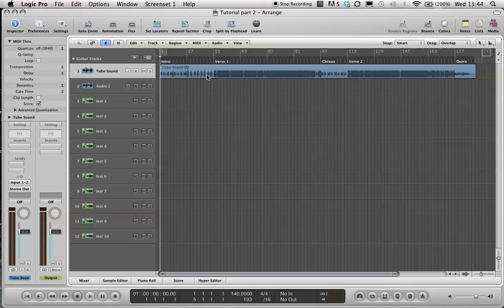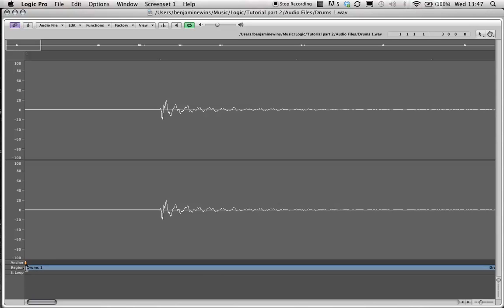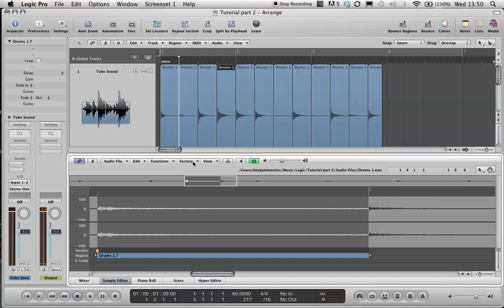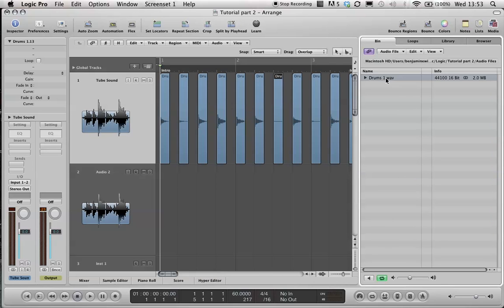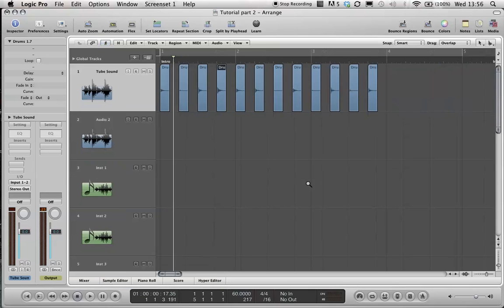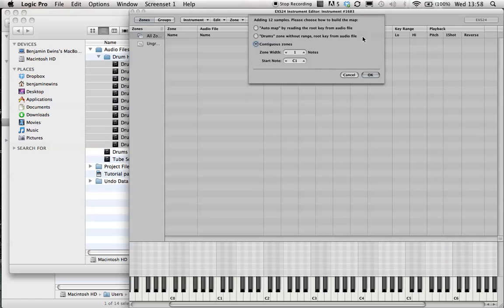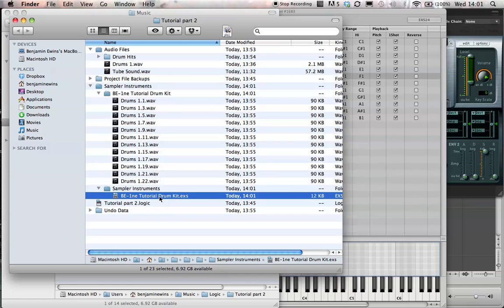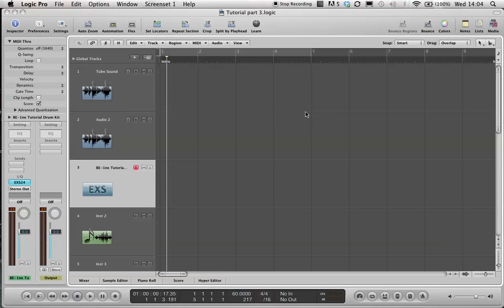Introduction to Logic Pro 9 (part 2)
This is the second part in a series of tutorial videos that will walk you through the steps of creating a piece of music in Logic pro, as well as teaching you many basic skills in music production.

This second video covers the following basic steps:
Importing audio files
Editing audio files
Creating new audio files from edited regions
Opening software instruments (EXS24)
Using the EXS24 to create your own drum kit from your edited audio

to follow this tutorial video you will need to download the audio file (ctrl - click - save as)

This is the second tutorial video I have made so any feedback good or bad is greatly appreciated. Bear in mind this is a basic tutorial video series, so the point of the video is to cover the areas highlighted in the description and nothing more.

I hope you enjoy this video and find it useful. For more information about me and my label you can go also check out the other videos on the channel to preview our releases.